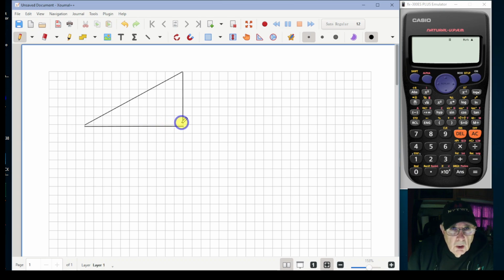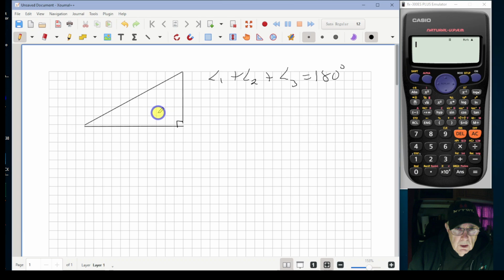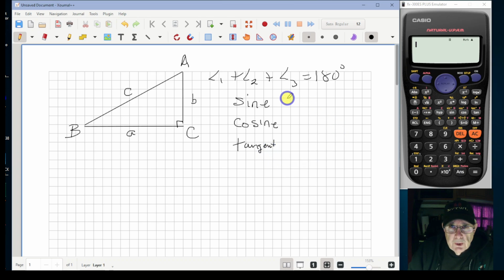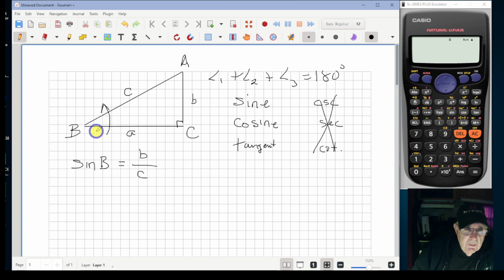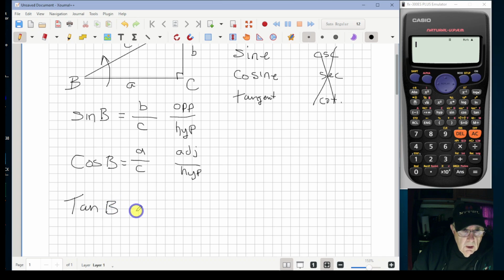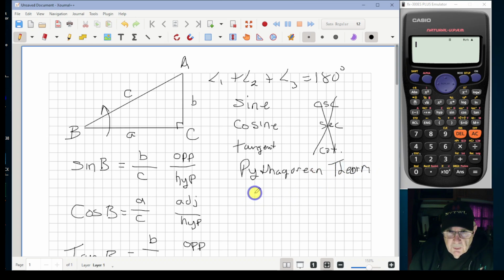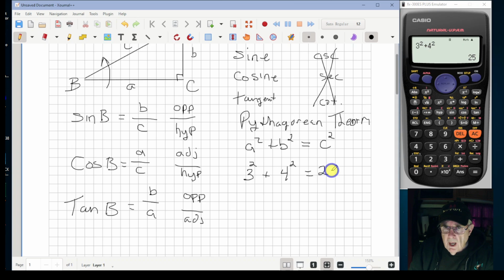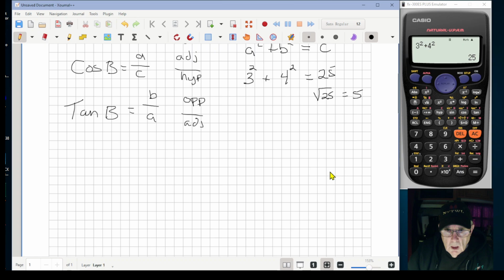Trig Part 1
Intro to right-triangles and finding the sine, cosine, and tangent of an angle